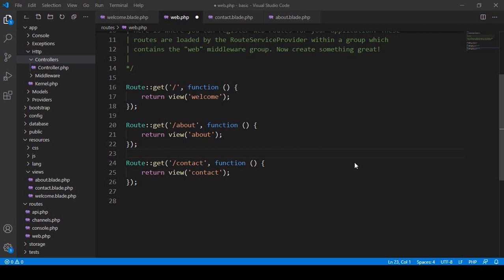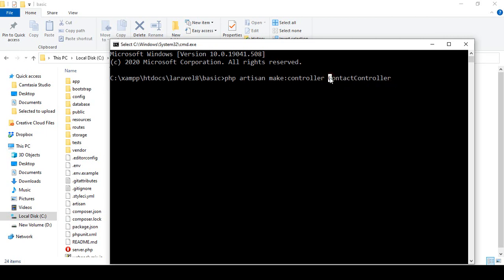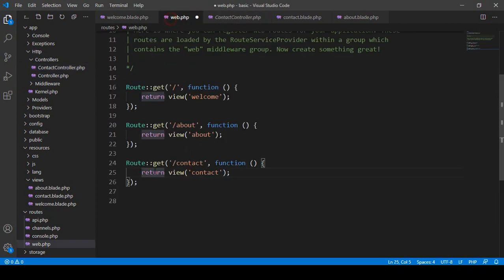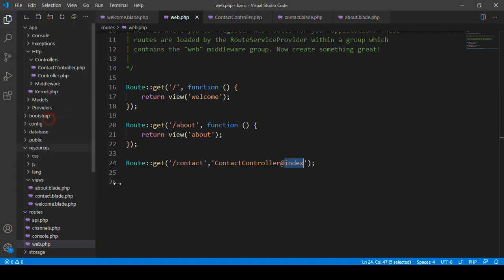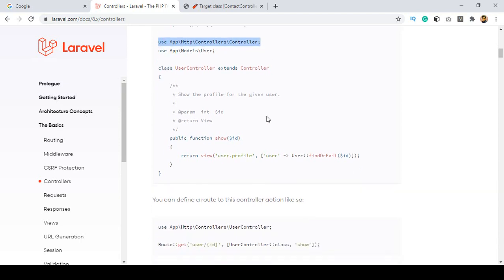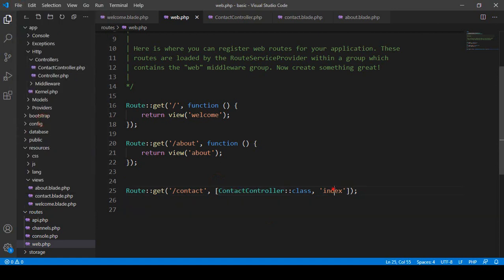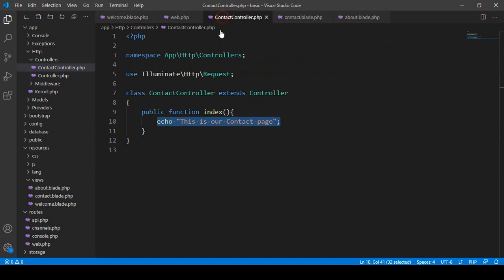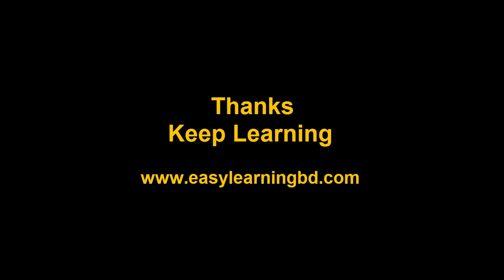Laravel 8 Project | How to Make Controller And Get Url Request Part 8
👉Unlimited resource.